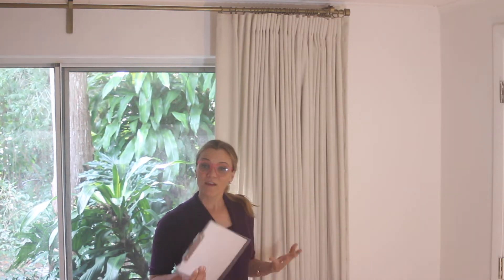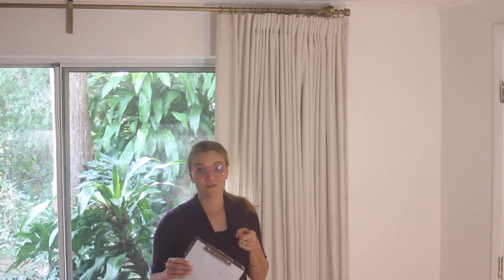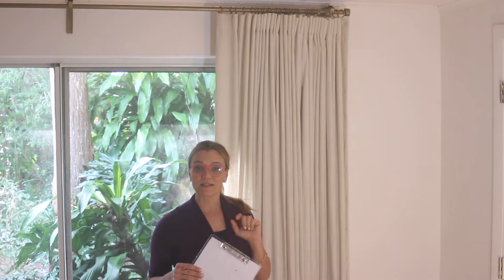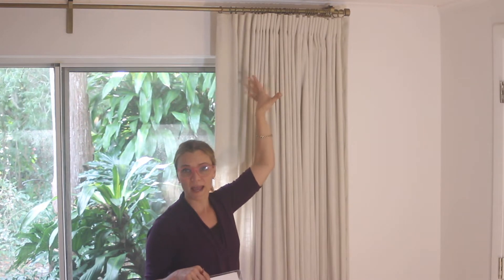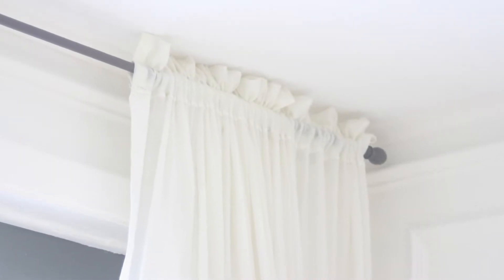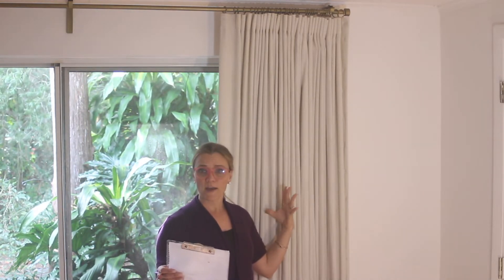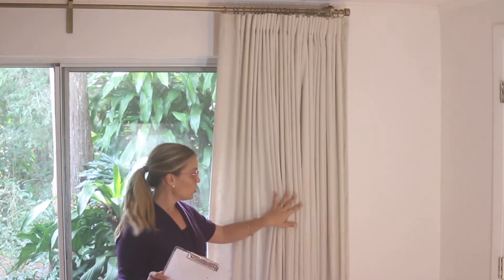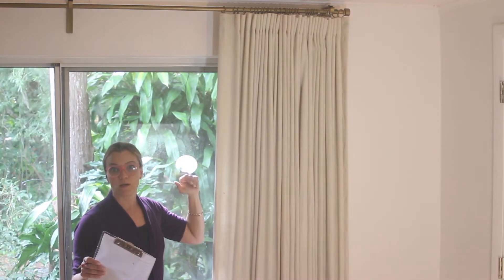How to measure for draperies and calculate yardage? PART 1 IN DRAPERY MAKING SERIES.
PART 2... Drapery Buckram, What is it and why do I need it?

How to make drapes/curtains. PART 1...how to measure and calculate yardage.   In this tutorial I'll show you the three things you should do before you can even break out your tape measure.
products:
Drapery rod-gold, similar to mine.
sheer Buckram...
drapery hooks...

Find ways to beautify and improve your home with home decor sewing, DIY, and maintenance.